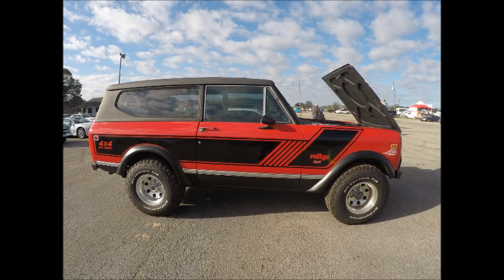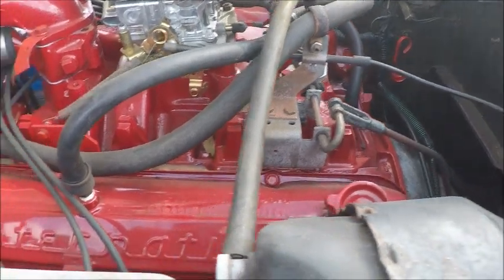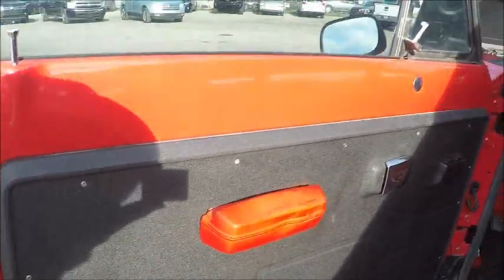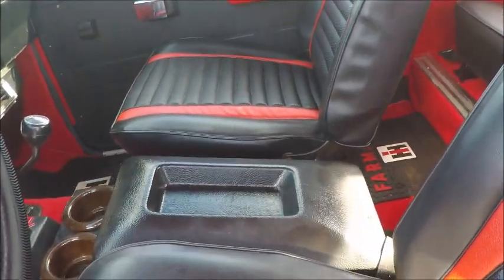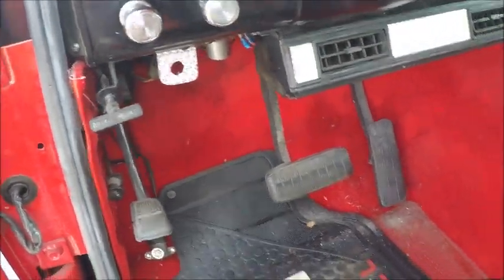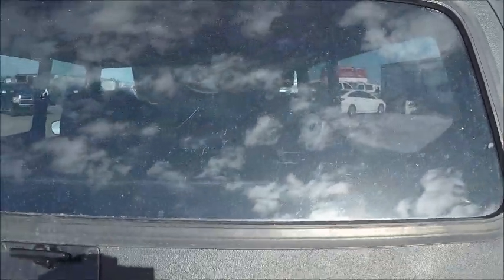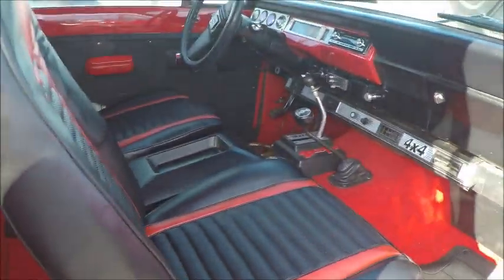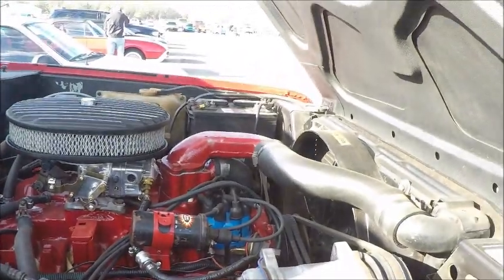1977 International Scout II Rallye 4X4 RedBlk ZH0215205235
The Scout would end its run in 1980...this is a good example of what it looked like near the end.  It's really cool, and a good competitor to the Chevy, Ford and Dodge entrants in the field.  Nice interior and exterior!

Show less